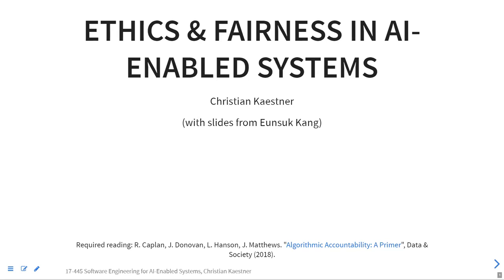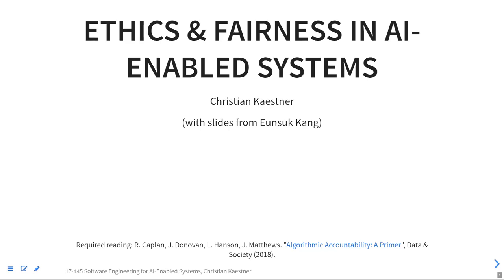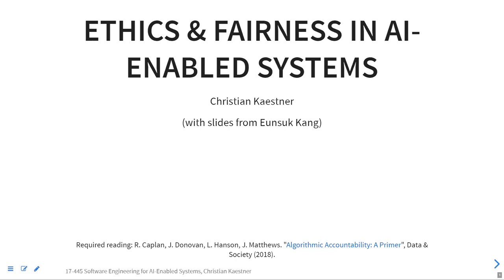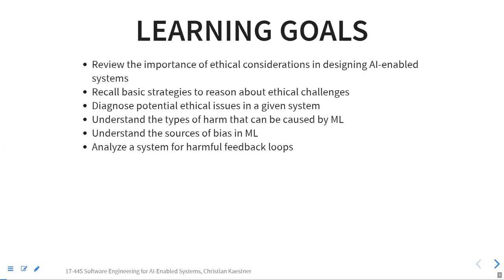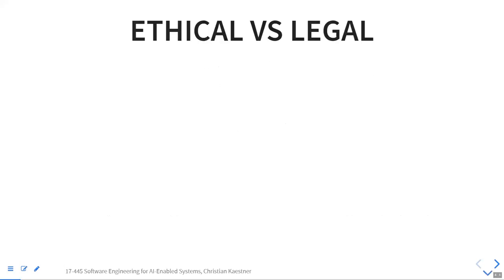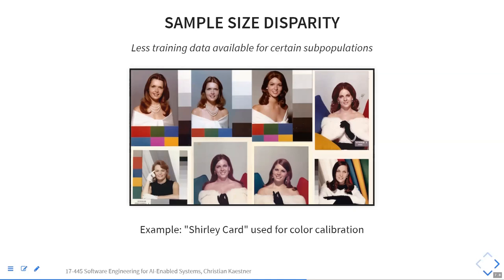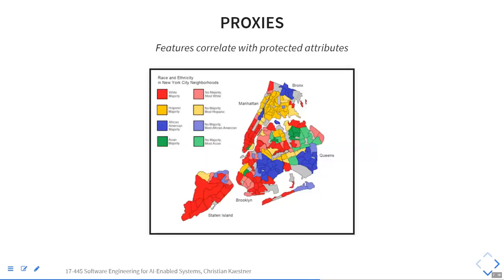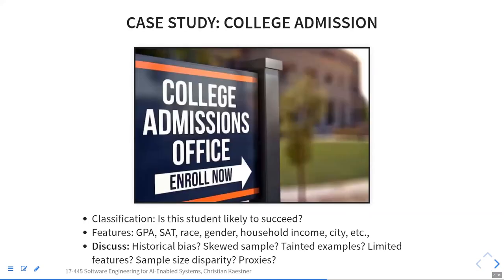SE4AI: Ethics and Fairness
The downer lecture talking about various ethics, fairness (and safety) problems in building AI-enabled systems and why requirements engineering is important once again -- including discussions around addiction, polarization, surveillance, discrimination, sources of bias, and negative feedback loops.